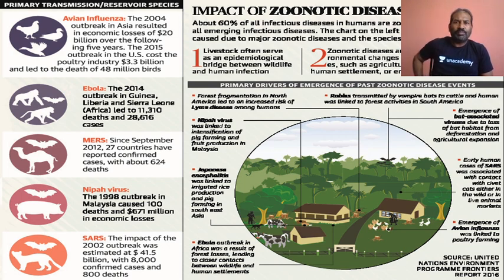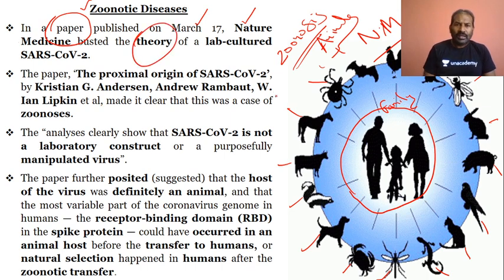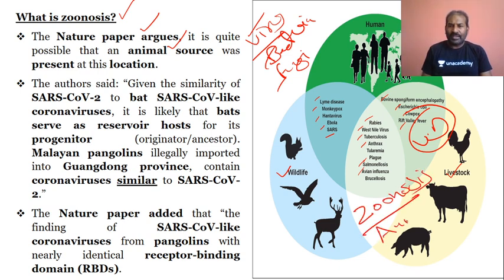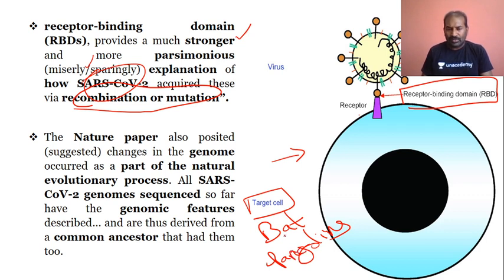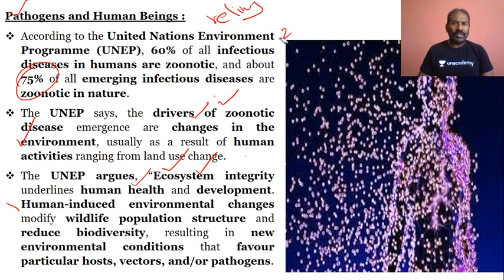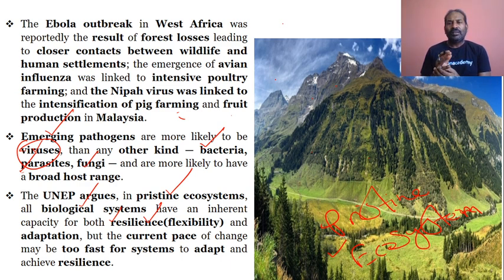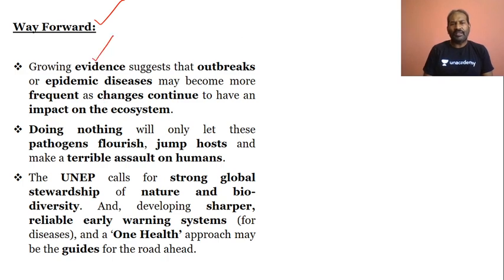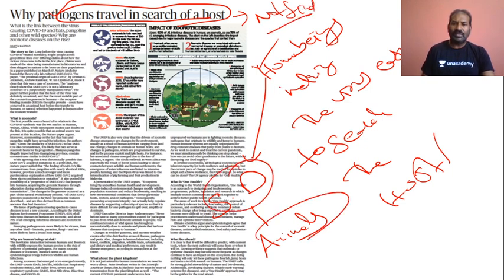Zoonotic Diseases on The Rise | Crack UPSC CSE/IAS 2020 | Sandeep Bhushan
Sandeep Bhushan Thummala will be doing the complete analysis of Zoonotic Diseases on The Rise. Current affairs is extremely important from the view of UPSC CSE 2020/2021 preparation. The Hindu Newspaper is an integral part of UPSC Civil Services Examination. Daily Current Affairs is asked for UPSC CSE.

Unacademy Subscription Benefits:

1. Learn from your favorite teacher
2. Dedicated DOUBT sessions
3. One Subscription, Unlimited Access
4. Real-time interaction with Teachers
5. You can ask doubts in the live class
6. Limited students
7. Download the videos & watch offline